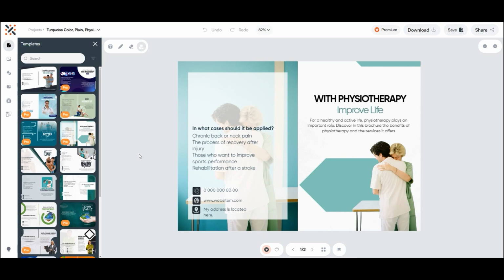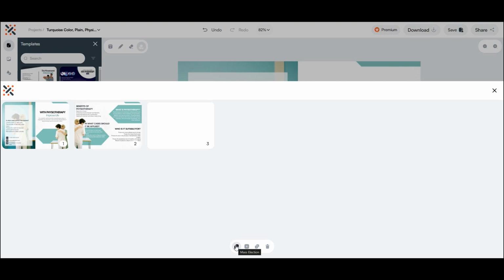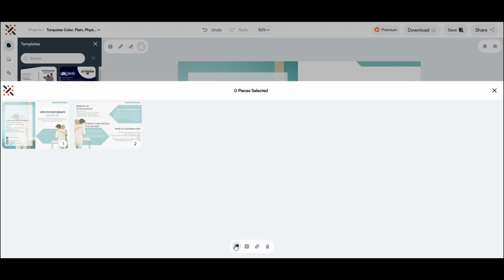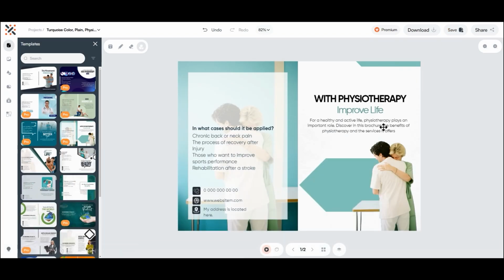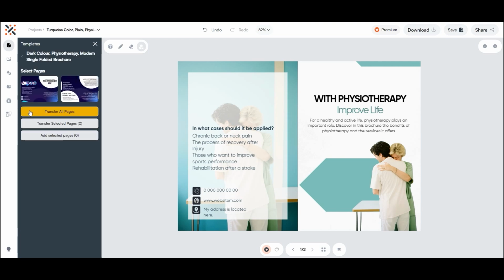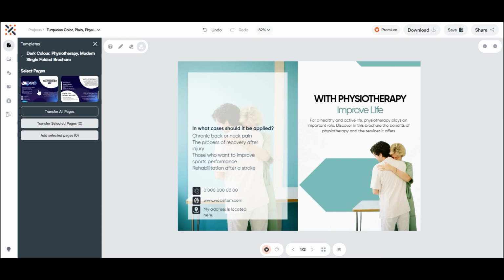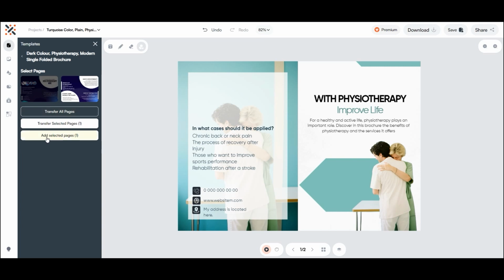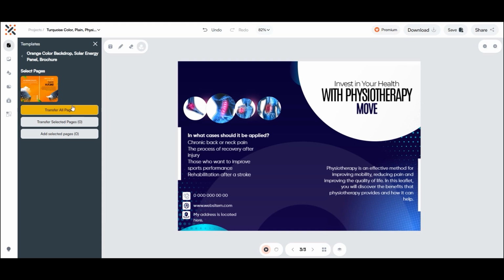Methods for Adding New Pages | Dijibiz Tutorial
⮞ Creating a New Design with All Pages
⮞ Creating a New Design with Selected Pages
⮞ Adding New Pages from Another Design to Your Design

About Dijibiz
With Dijibiz, you can easily create a variety of designs such as social media visuals, letterheads, logos, certificates, resumes, market posters, menus, business cards, brochures, flyers, and presentations.

Konuşma metni